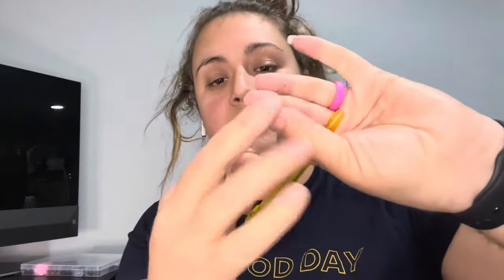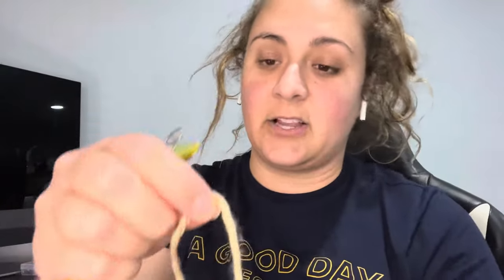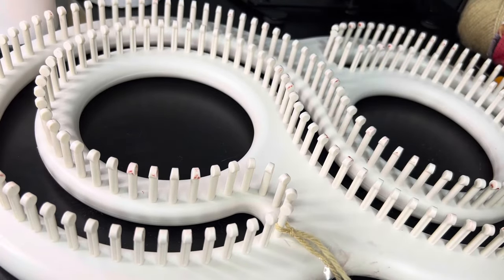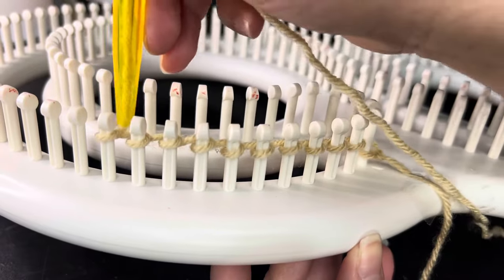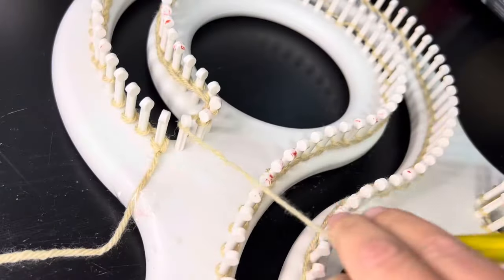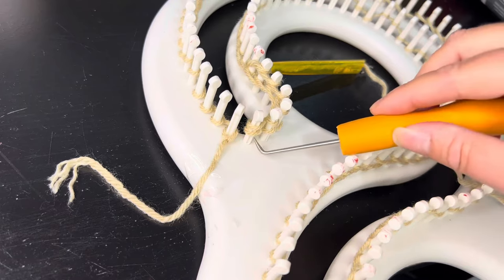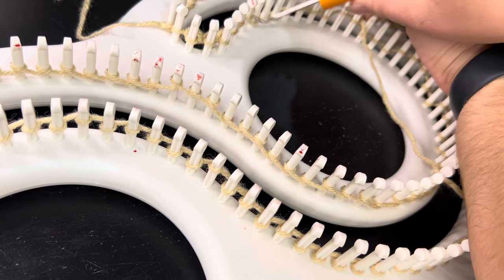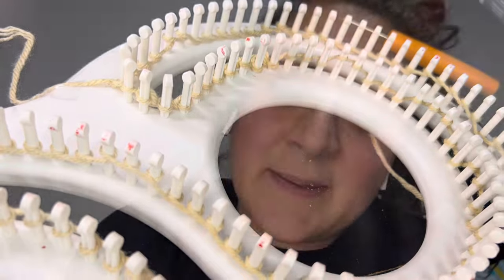Getting started with your KB afghan loom in 4K